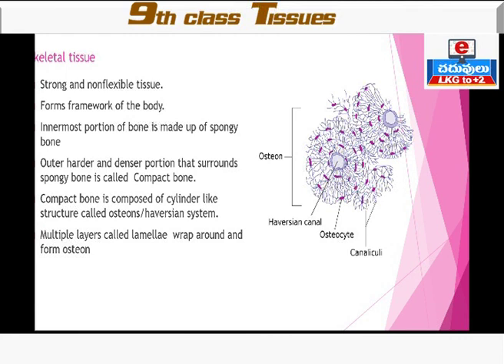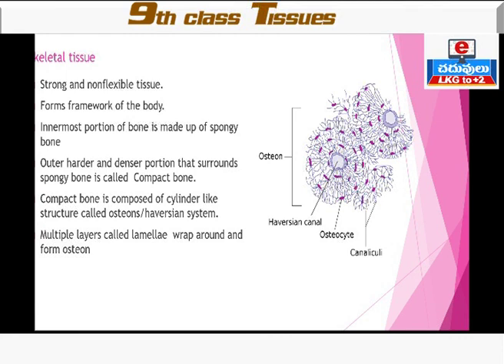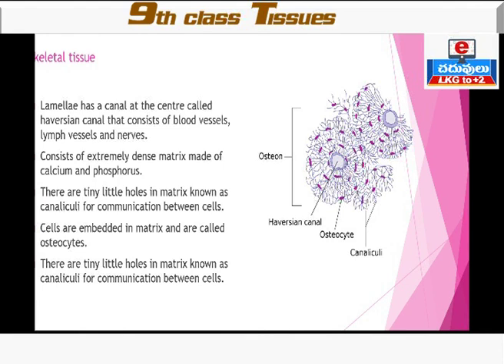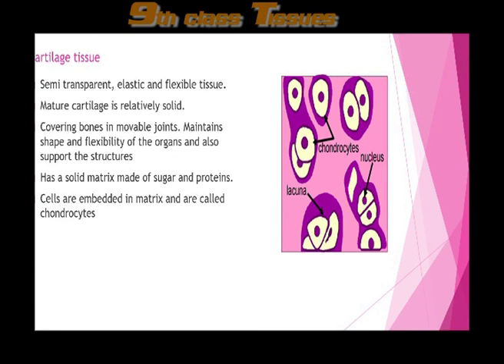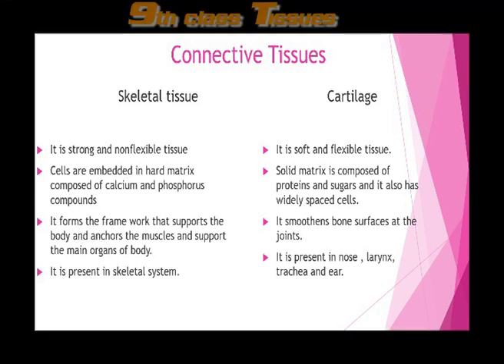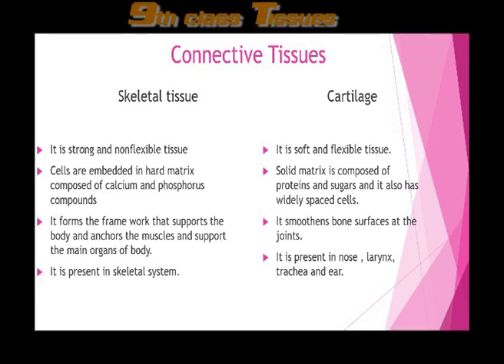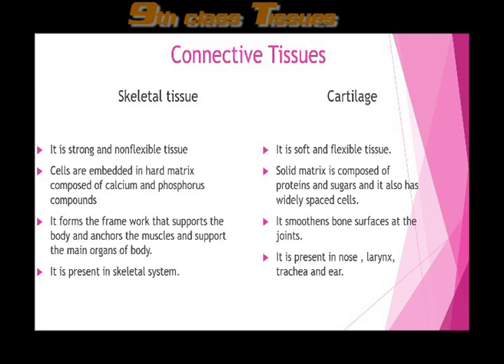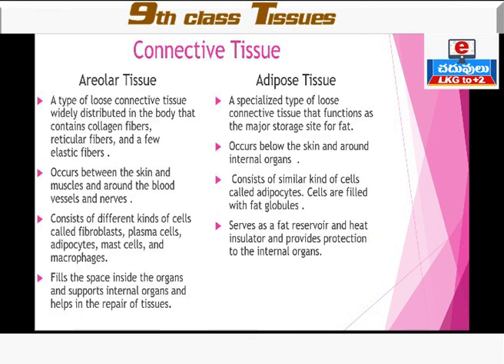9th CLASS || BIOLOGY || TISSUES || E Chaduvulu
9th CLASS || BIOLOGY || TISSUES || E Chaduvulu
9th CLASS || TISSUES || E Chaduvulu

24 hour Education Lessons Uploded